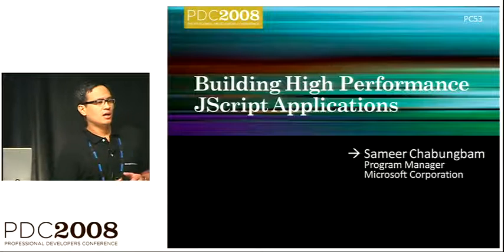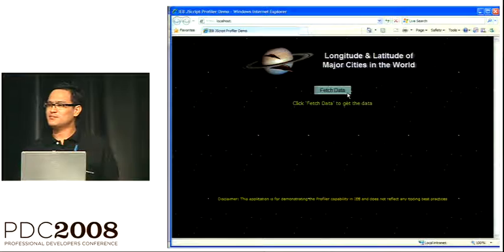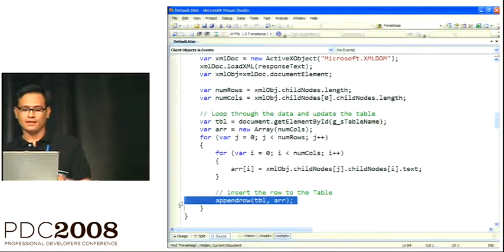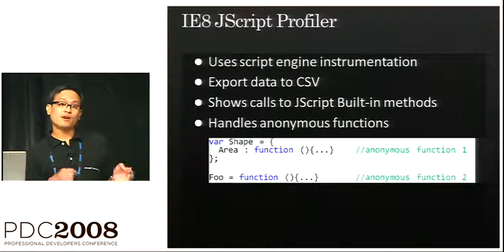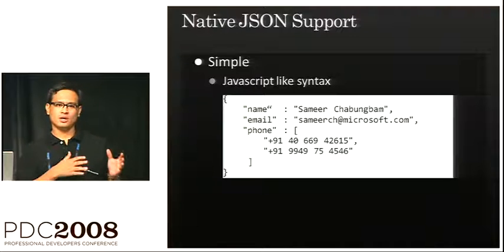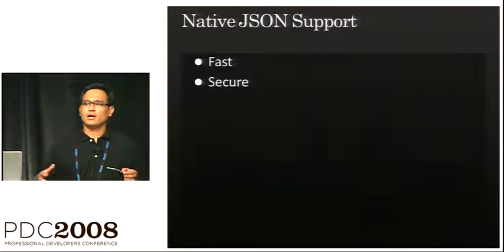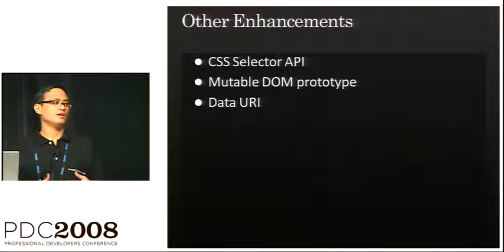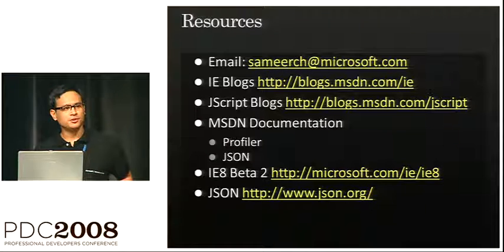PDC 2008 Building High Performance JScript Applications